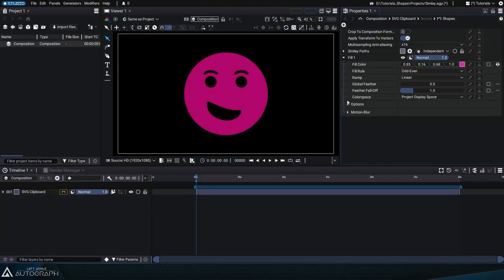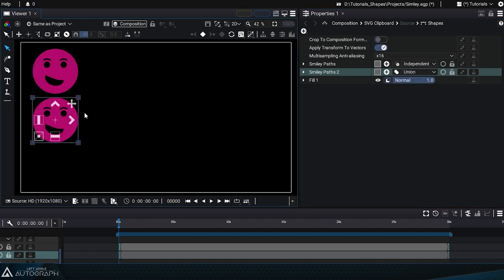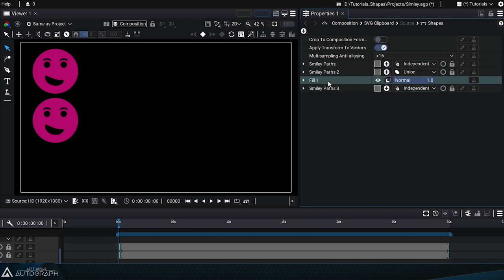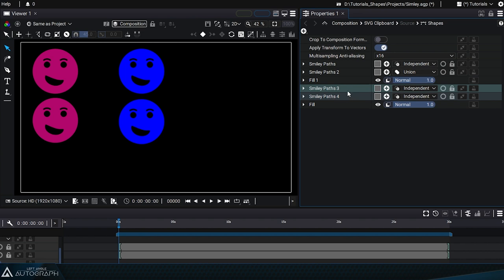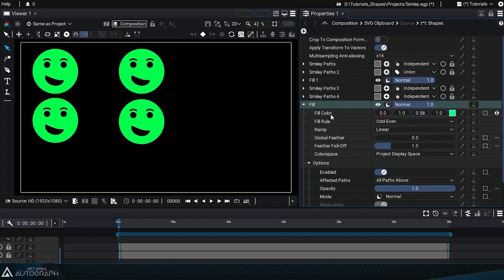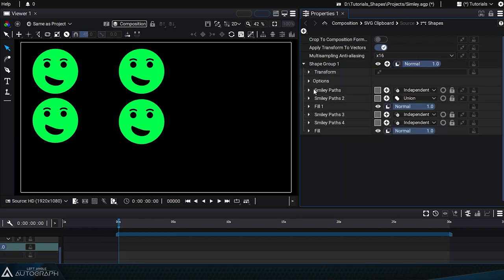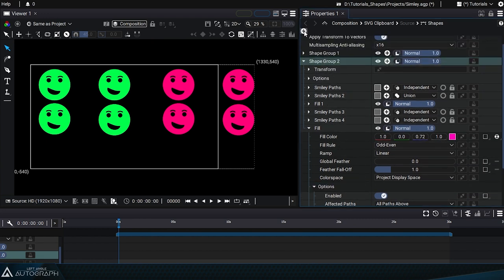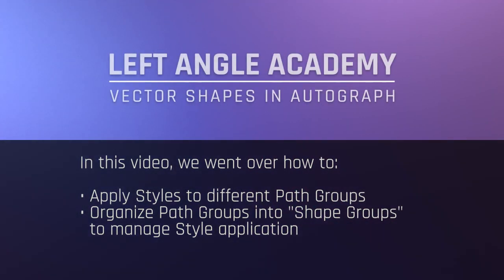Managing how Styles are Applied | Vector Shapes in Autograph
In this video, you will learn how to apply styles to different Path Groups
and organize Path Groups into "Shape Groups" to manage how Styles are applied.